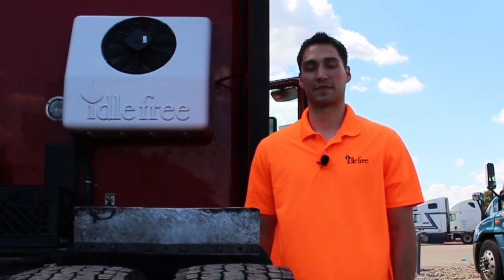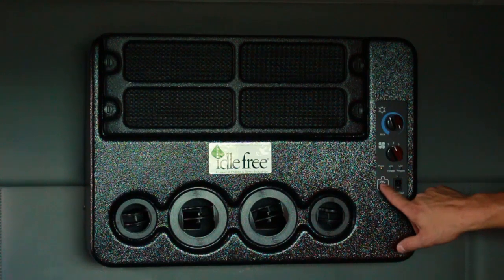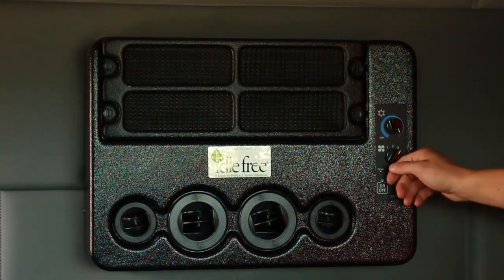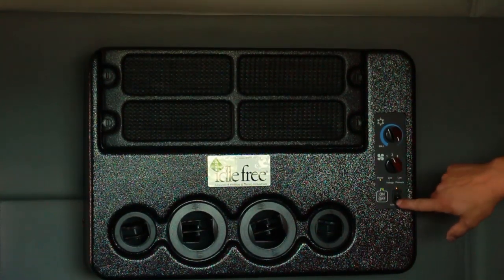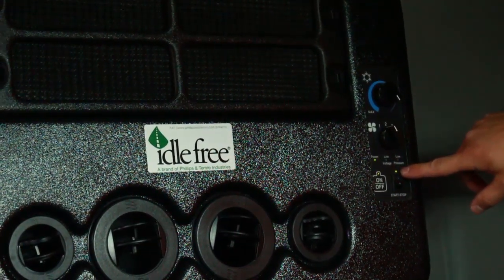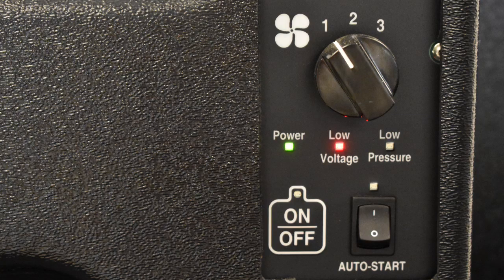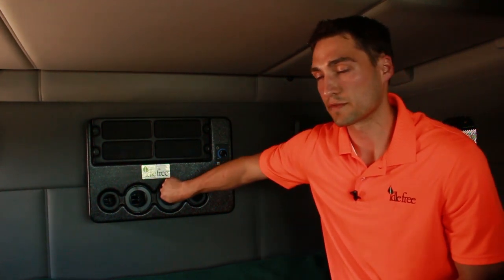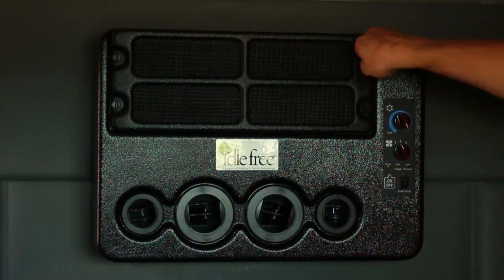Idle Free Series 5000 eAPU®: Systems User Guide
Learn how to use the Idle Free Series 5000 eAPU® Automatic Start-Stop feature. The ON/OFF switch for the Start-Stop is located on the control panel. Turning the switch ON allows the truck to automatically idle to charge the batteries, turning the engine off once the batteries are fully charged. Automatic Start-Stop provides reliable, uninterrupted rest time for drivers and no delay on battery recharges.